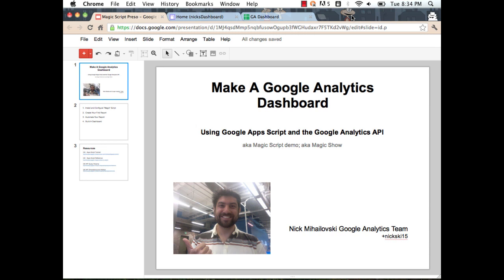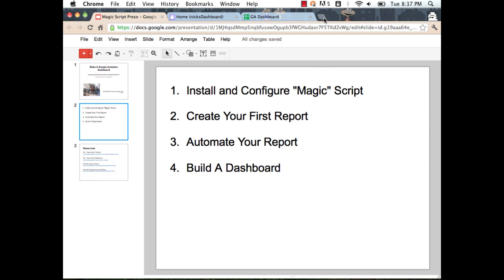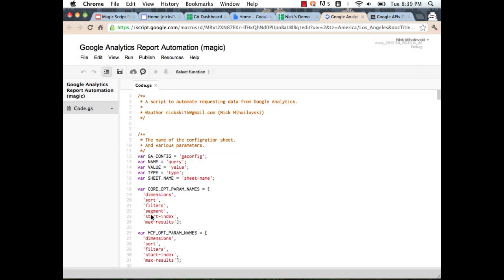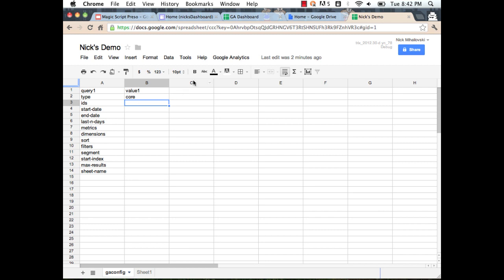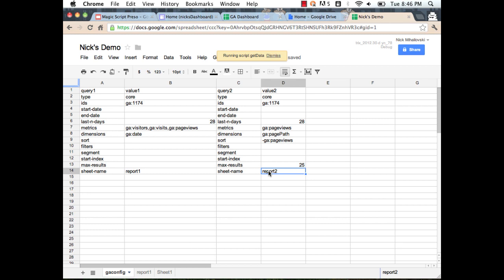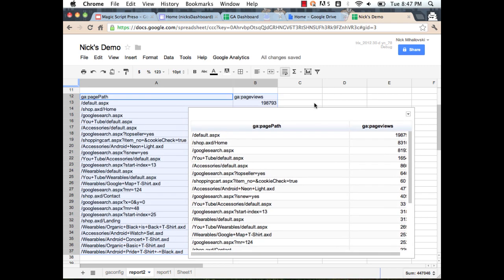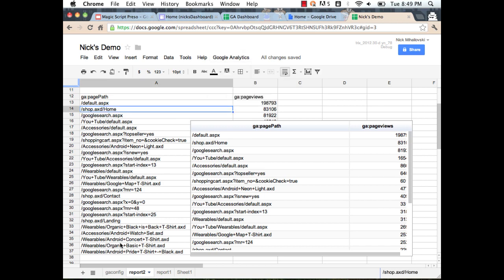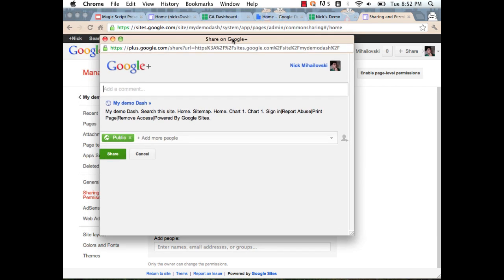Building Dashboards Using Google Analytics and Google Apps Script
In this video, Nick Mihailovski of the Google Analytics team demos how to quickly build a dashboard using Google Sites, Google Spreadsheets, Google Apps Script and the Google Analytics API.

The script demoed in the video can be downloaded from within the Google Spreadsheets by going to Tools - Script Gallery and searching for "analytics magic"